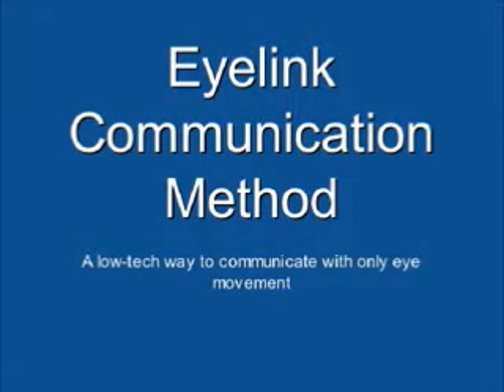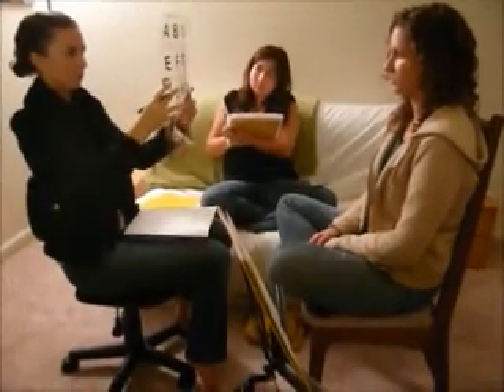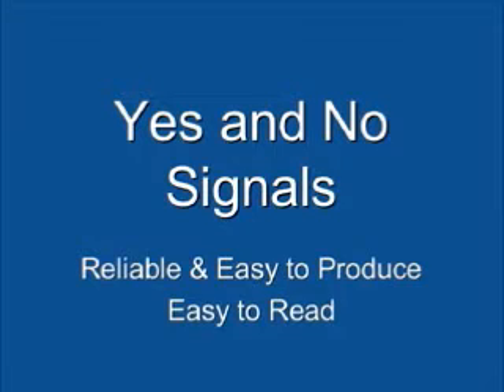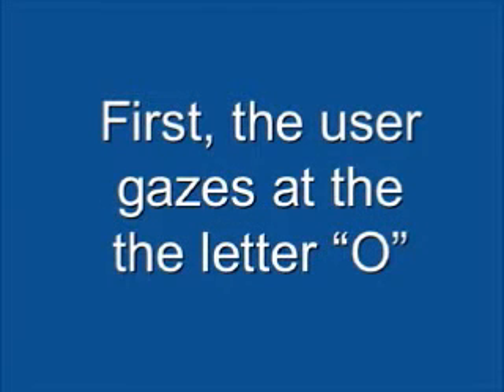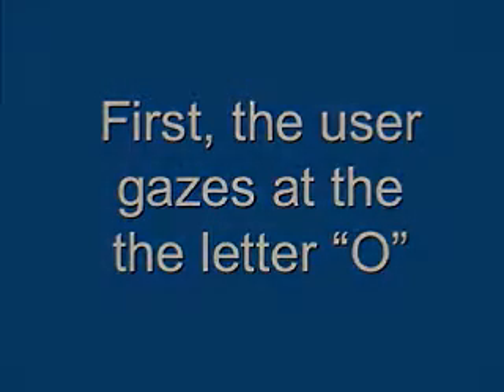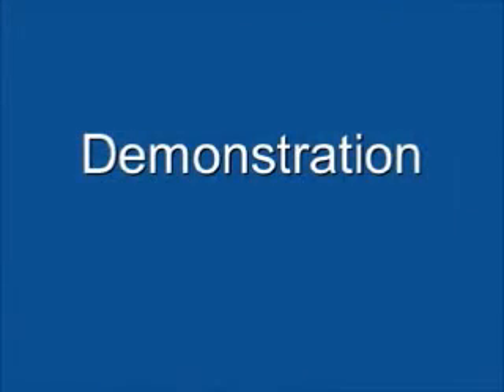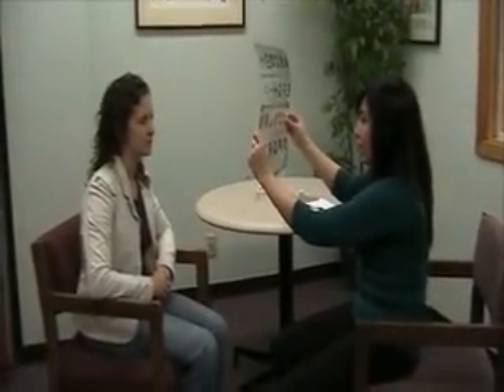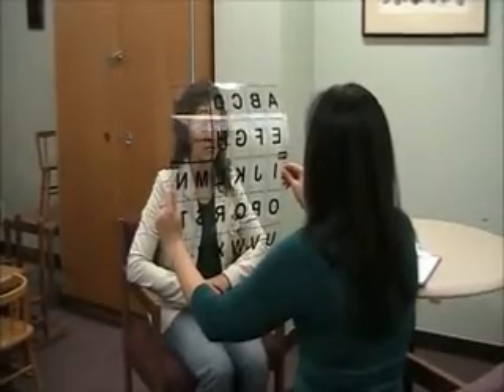EyeLink: A Low Tech Way to Communicate with Only Eye Movement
This video teaches the EyeLink method as a way to communicate for people who are non-verbal but literate, like some people with ALS.  Only eye movement is needed to spell a message.